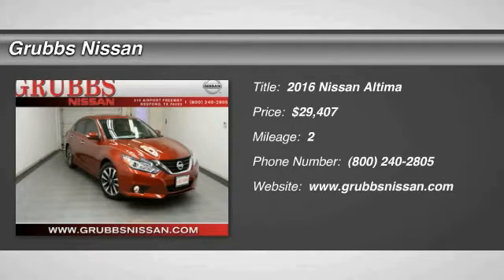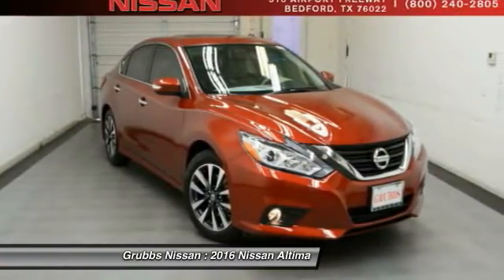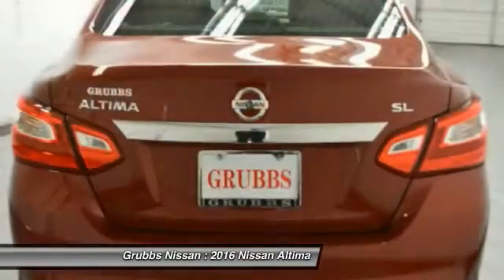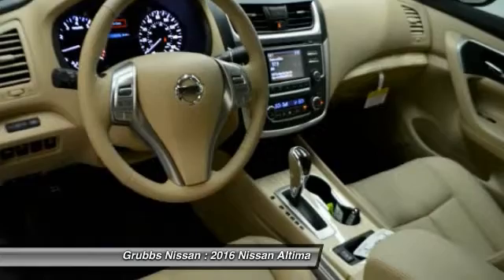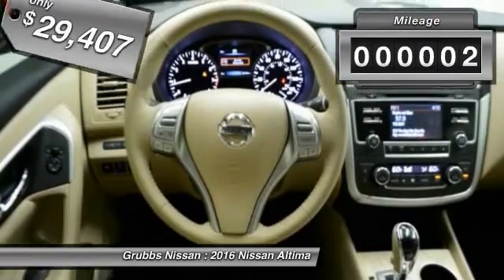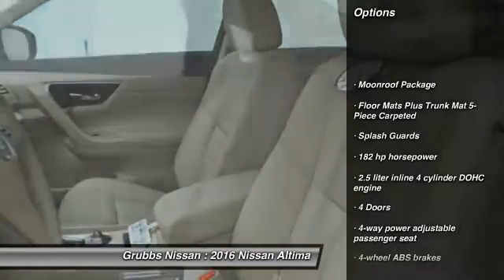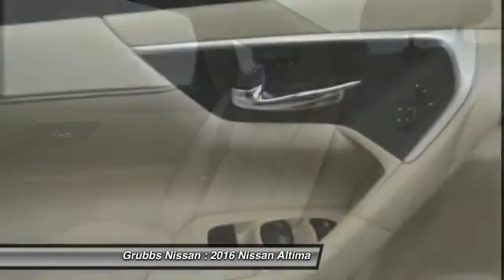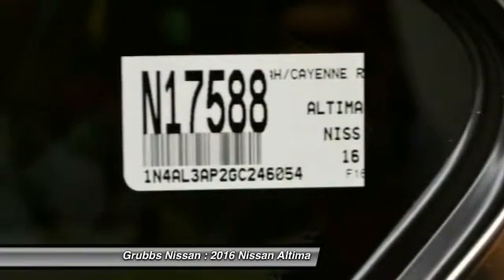2016 Nissan Altima Bedford, Fort Worth, Dallas, Arlington, Hurst TX N17588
2016 Nissan Altima 2.5 SL

Grubbs Nissan
310 Airport Fwy

Pick up this Cayenne Red 2016 Nissan Altima, available today at Grubbs Nissan. Featuring Automatic transmission, it has 2 miles. This could be the one you've been searching for.